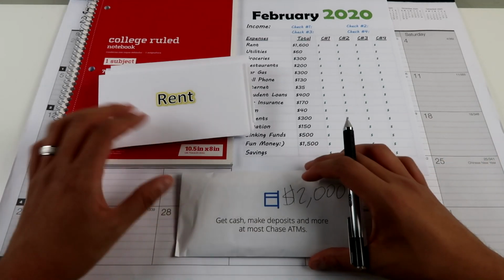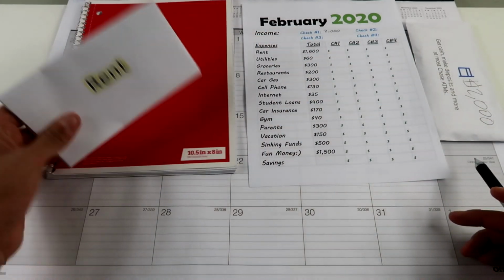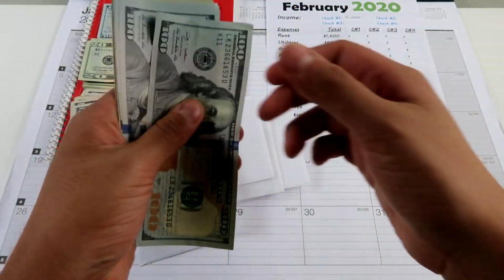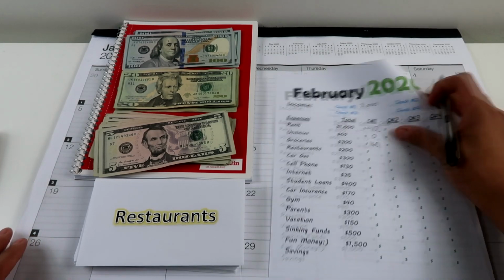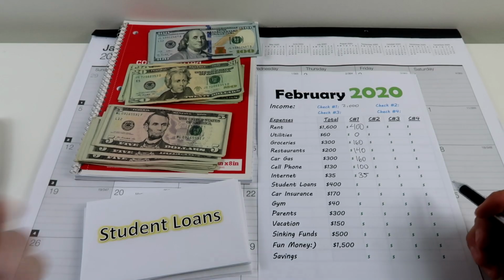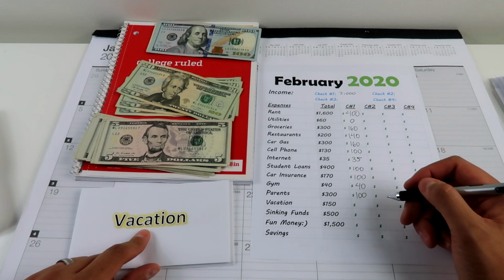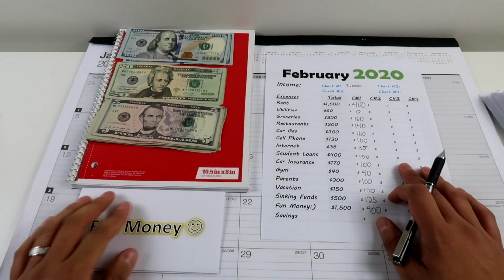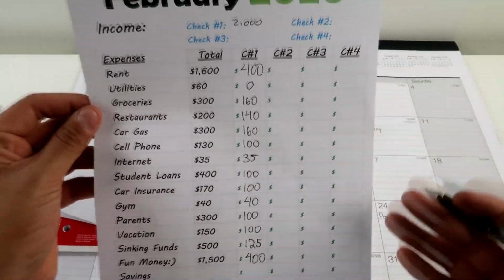2020 Cash Envelope Stuffing | February 2020 Check # 1 | Dave Ramsey Inspired Budgeting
2020 Cash Envelope Stuffing | February 2020 Check # 1 | Dave Ramsey Inspired Budgeting

Hello and Welcome Back to todays video. Today we will be stuffing pay check #1 in our cash envelopes for February 2020. This is how a newly married couple budgets using the Dave Ramsey inspired budgeting system or cash envelope system. Combined income we make about 140,000ish before taxes. We are new to budgeting but we will get better as the months go by.
Cannon Mark ii
Mac Book Pro
Air Pods Pro
Air Pods Pro Case
Red Cash Wallet
Mic for Voice Overs
Desktop Used
Video Editing Software
Red Wallet